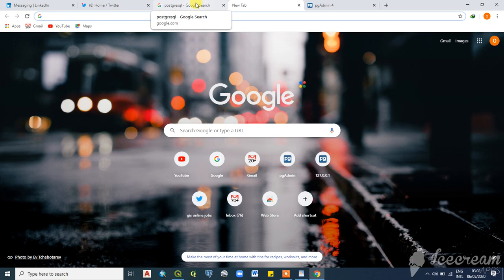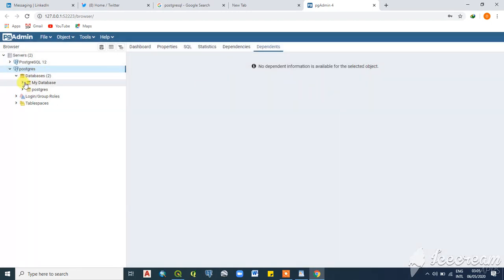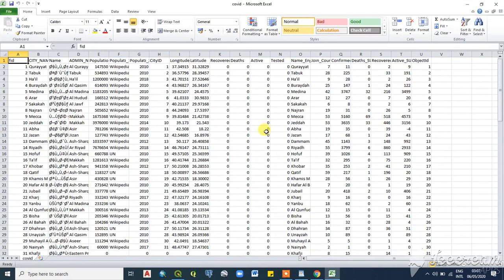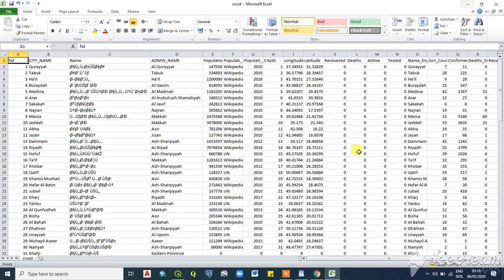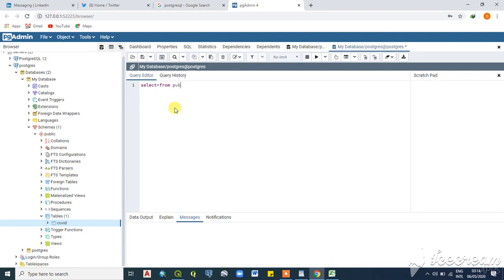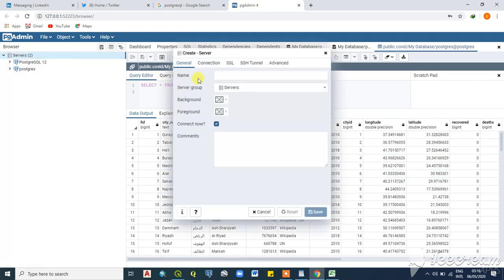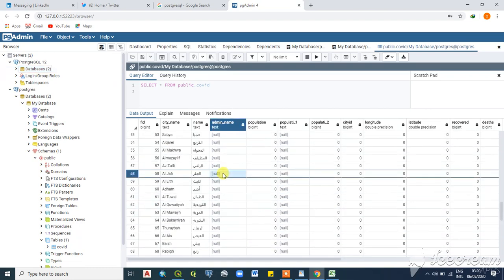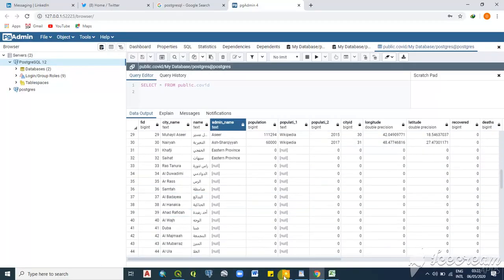Import CSV File To PostgreSQL pgAdmin4 database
I am professional part time  dba trainer and good  experience  learning in oracle database administration.
This is the right place to enroll yourself for Oracle DBA real time course.

Mobile No : + 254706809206  (WhatsApp Number)